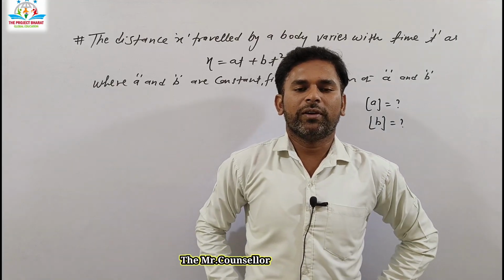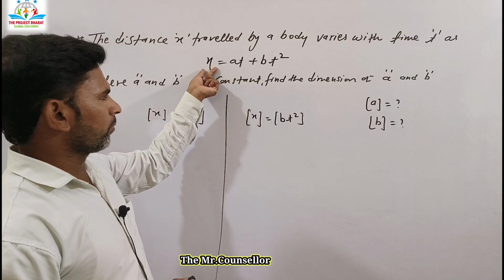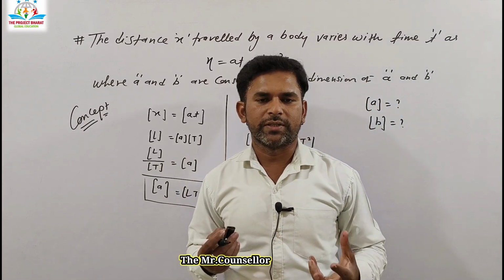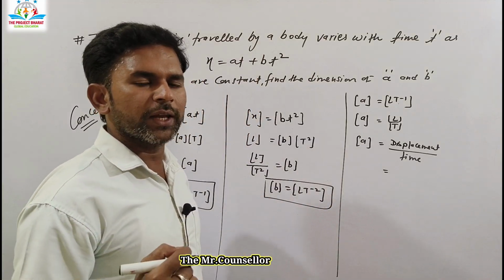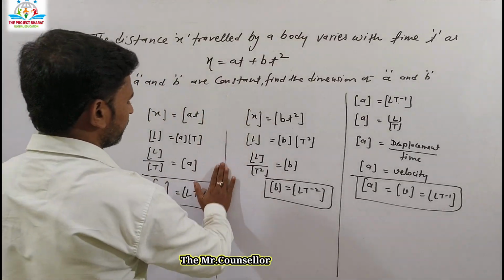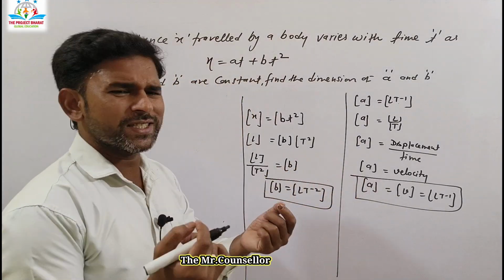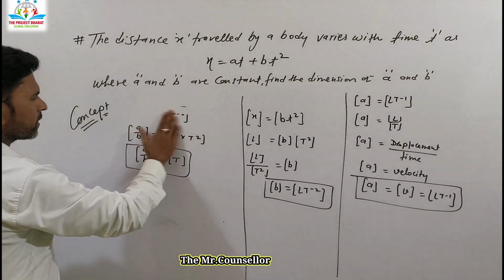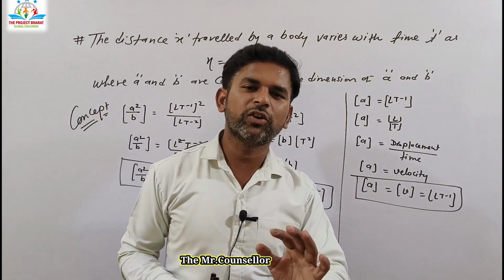jee-mains#physics#concept clearance lect-02#language-english#physics